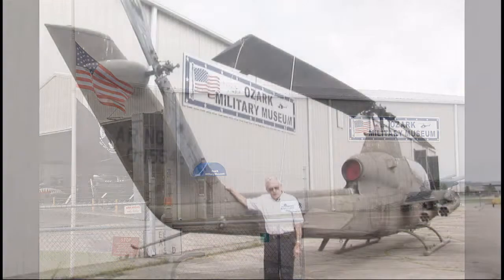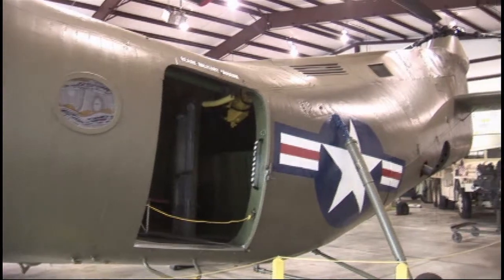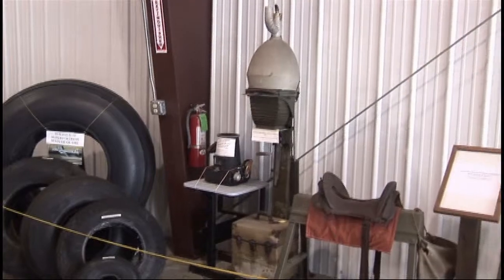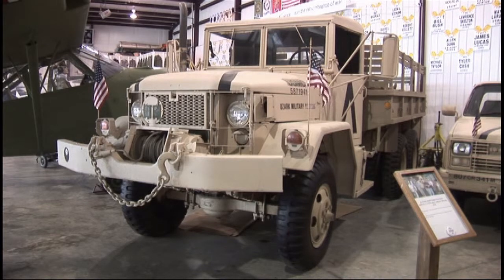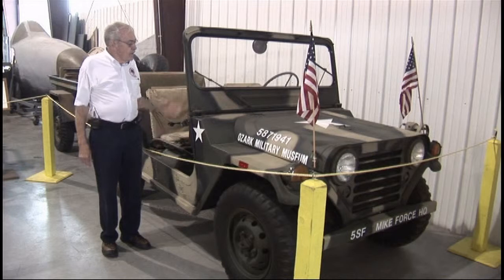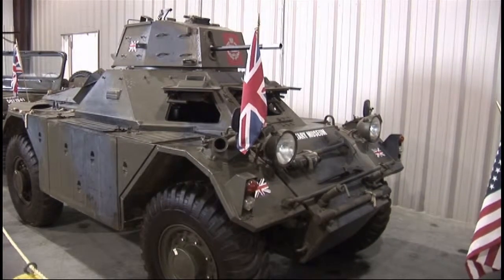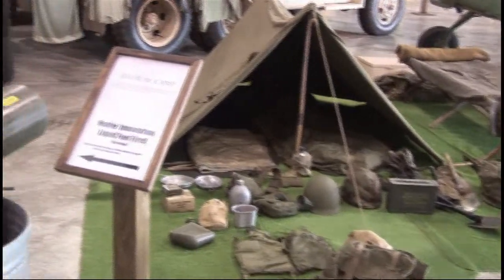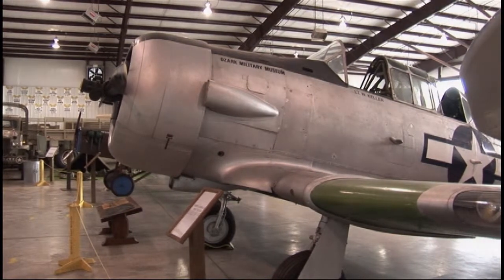Ozark Military Museum 1/2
Leonard Mccandless takes you on a tour of the museum in Fayetteville Arkansas